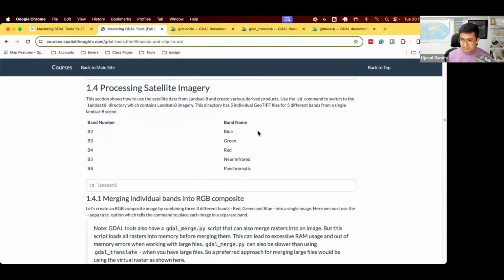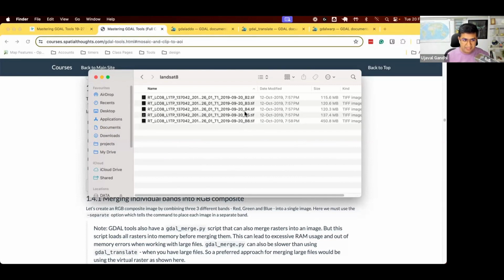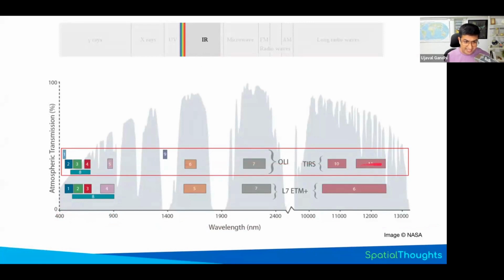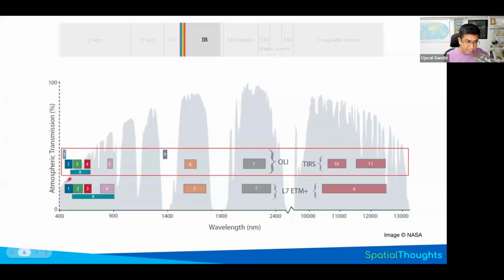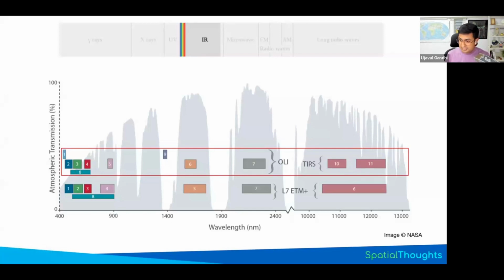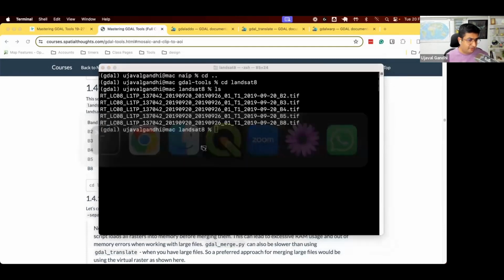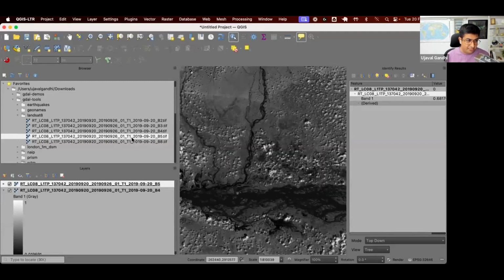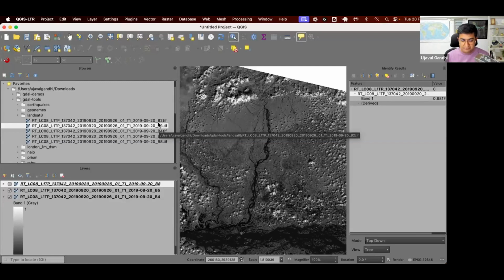Processing Satellite Imagery - Mastering GDAL Tools